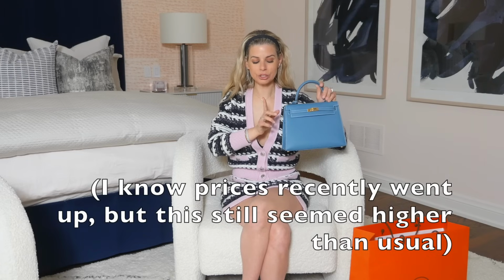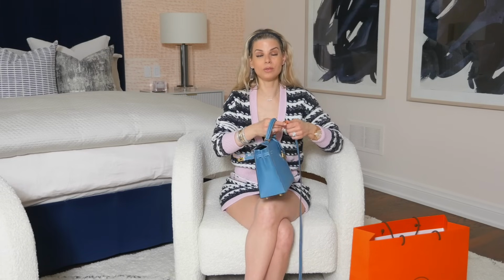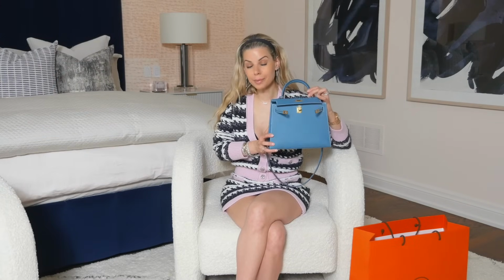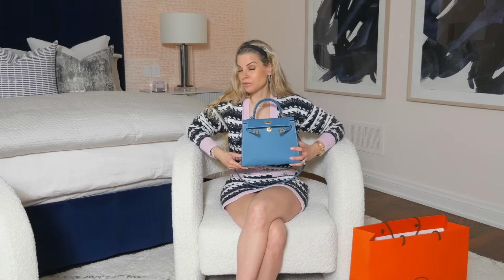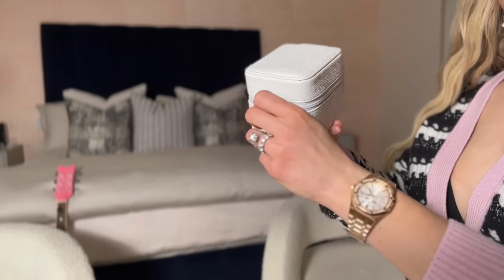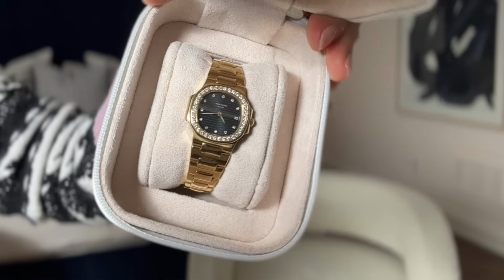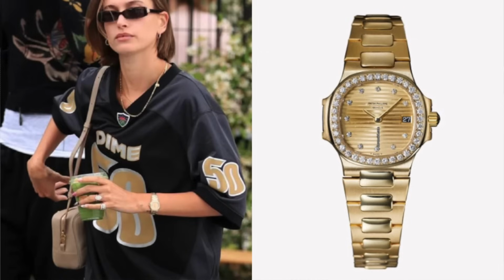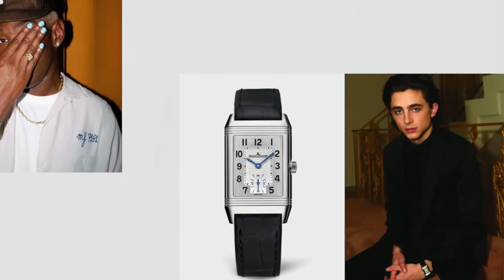Unboxing: Hermès Kelly 25 + Gold Patek Philippe Nautilus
Thanks so much Idyl for sponsoring today's video, use my to see their collection or use the links below to see all my favourite pieces!

💄 My Makeup:
Estée Lauder Primer
YSL Touche éclat
Armani Luminous Silk Foundation
Laura Mercier Setting Powder
YSL Shimmer Rush Palette
Estée Lauder Mascara
Nars Laguna Bronzer
Estée Lauder Eyebrow Pencil
Benefit Watt's Up Highlight Stick
Stila Carmelo Liquid Lip
Stila Lip Liner
Chanel Kohl Eye Pencil